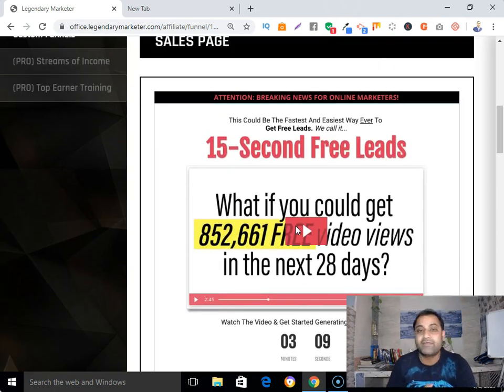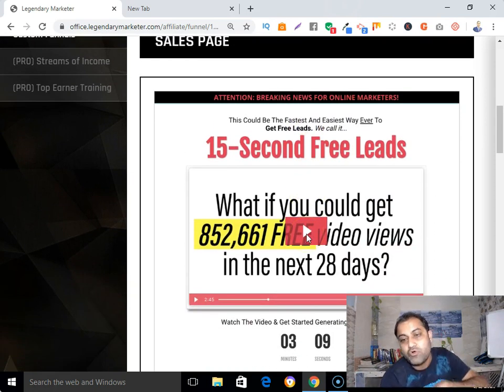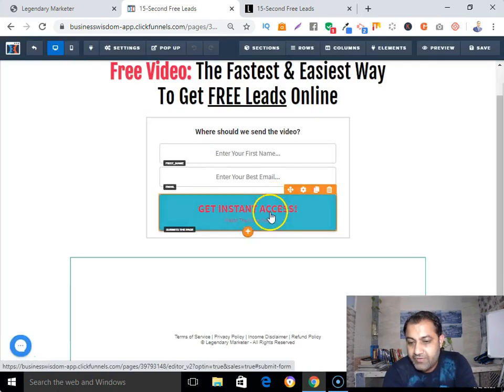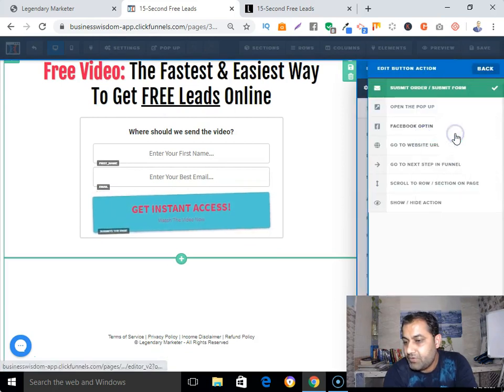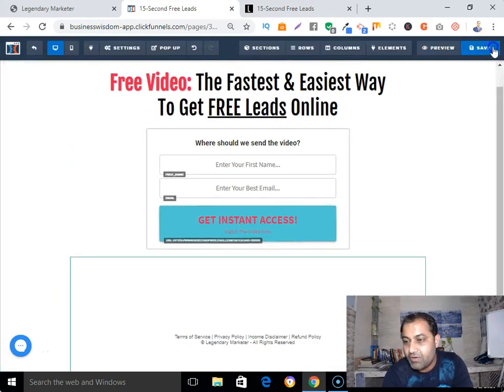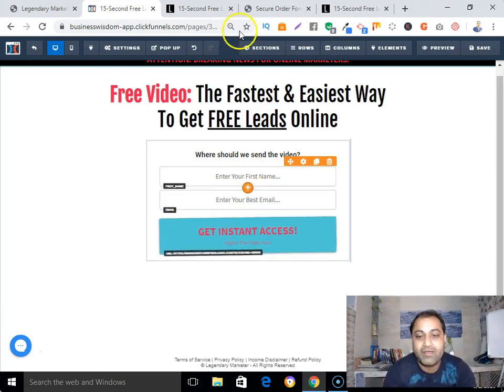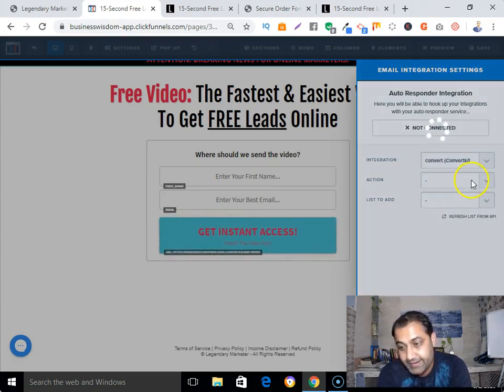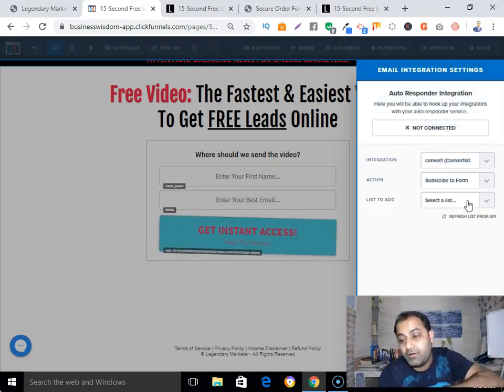How To Get Legendary Marketer Shared Funnels So You Can Promote Legendary Marketer Products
Download 15 Seconds FREE LEADs Funnel for FREE which I mentioned in the video..

Here is the link to get 15 Seconds FREE Leads...

Here is the link to join 15 Day Business Challenge

In this video I will show you how to get legendary marketer shared funnel so you can promote legendary marketer products..

So without any delay let I show you how to get legendary marketer sales funnel so you can promote legendary marketer products.

And from here select the product that you want to promote. As they are offering you low ticket products like legendary marketer Insider Guide to Affiliate Marketing, Legendary Marketer Copywriters play book, Legendary marketer 15 day online business builder challenge and 15 Second Free Leads and they are from $1 to $1.99 but there are high priced items at the backend.

So here you pick one product that you want to promote as in my case I have picked 15 second free leads and considering that product I have grabbed the shared funnel link by going Custom Funnels Tab.

Yes here they are also offering other shared funnels for promoting other legendary marketer products.

Point to note to download the funnel, you need to clickfunnels account so you can download the funnel inside your clickfunnels account.

As in my case I have downloaded the 15 seconds free leads funnel inside my clickfunnels account and put my affiliate link of 15 seconds free leads the product that I want to promote.

So now you can see my funnel is ready to promote and if some one buys through affiliate link then I will be making money or i will be making commission.

That't it.

Now you know how to get legendary marketer shared funnels so you can promote legendary marketer products.

Legendary Marketer Review 2020: High Ticket Program by Dave Sharpe

What is Legendary Marketer 15 Day Business Builder Challenge (Inside Look Of 15 Day Challenge)

What is Legendary Marketer Compensation Plan!

How To Make Money With Legendary Marketer 2020!

💡💡RESOURCES💡💡

I receive referral payments from Legendary Marketer. The opinions expressed here on my Channel and My YouTube Videos are my own and are not official statements of Legendary Marketer. Thank you for the support!